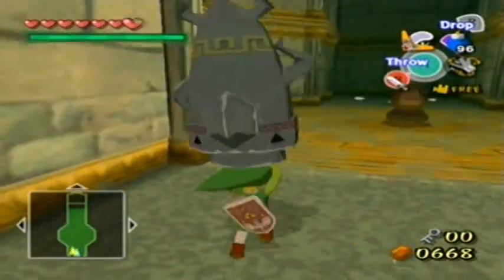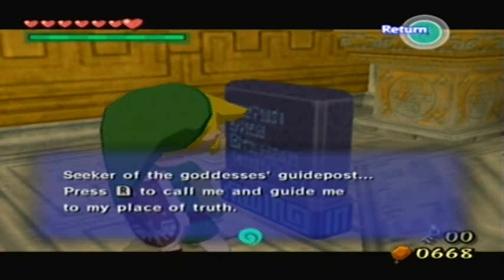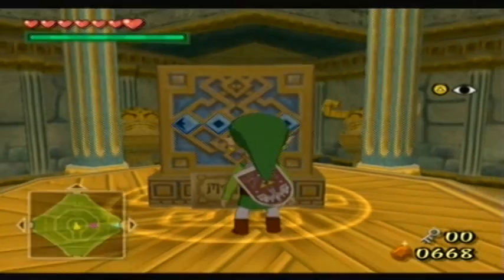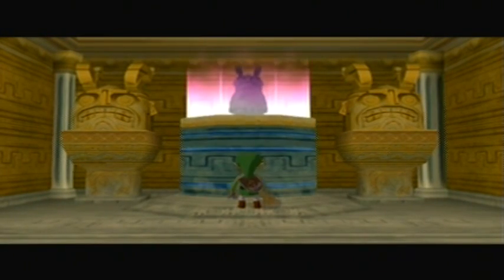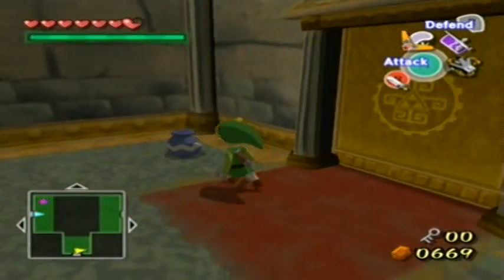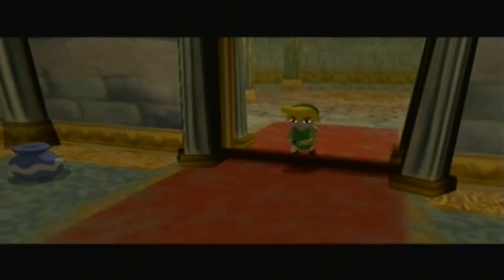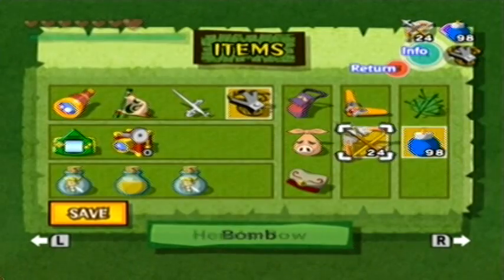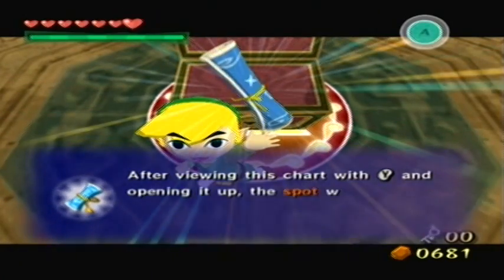UniGiant plays Wind Waker (Part 27): Puppeteering 101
Taught to us by the very goddesses themselves!

When an ancient evil rises from the depths of the ocean, a young boy must realize his destiny and traverse the Great Sea to combat him. Join me, UniversalGiant, as we explore the vast reaches of the ocean to save the world from certain doom in The Legend of Zelda: Wind Waker!

Tackling the meat of the Tower of the Gods including the Command Melody, the Hero's Bow and various other treasures.